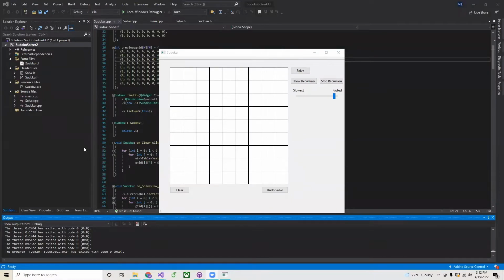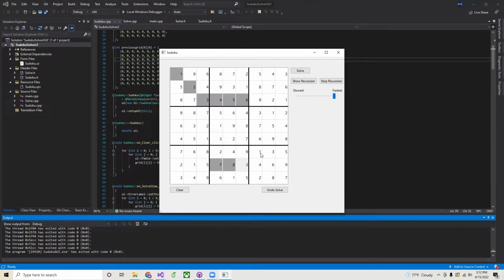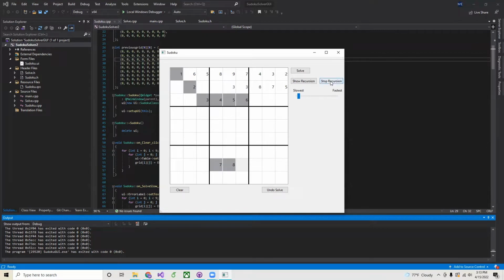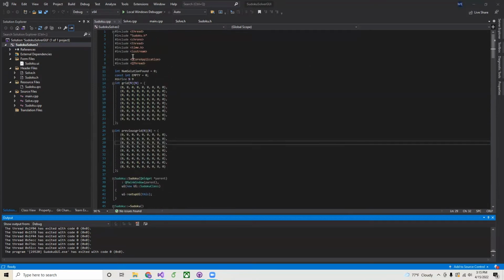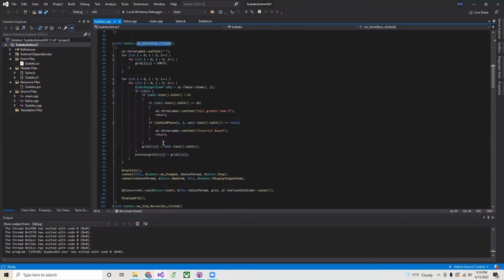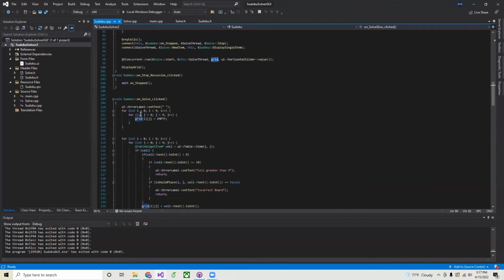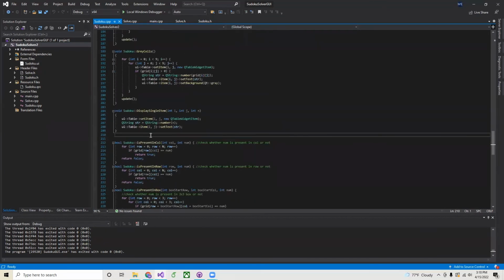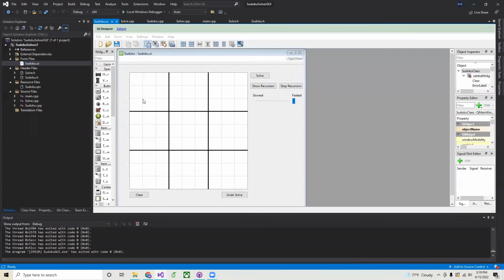QT6 Sudoku GUI in C++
A simple Sudoku solving GUI made in C++ with QT. I used it as a learning exercise to learn QT Concurrent as well as getting familiar with general QT widgets. I am still very much a beginner in C++ as well as QT but I had to start somewhere.